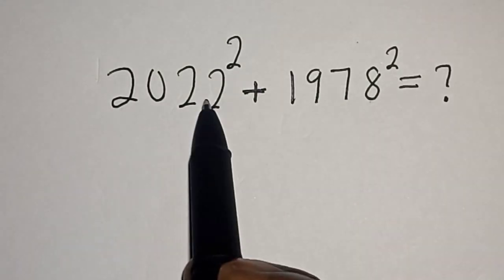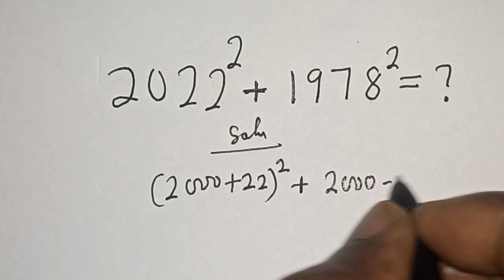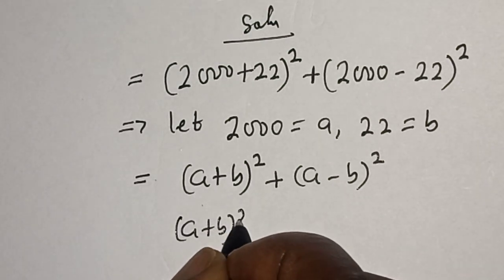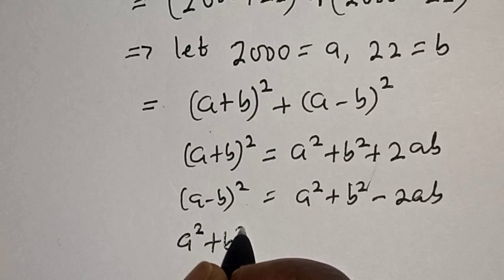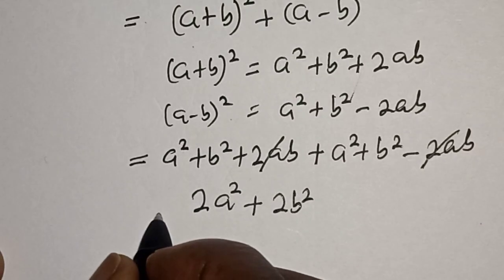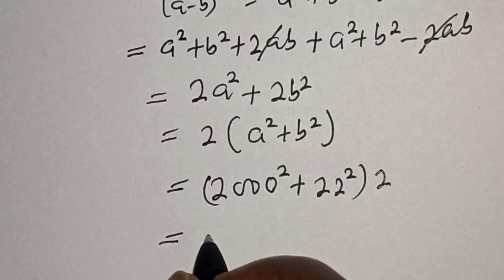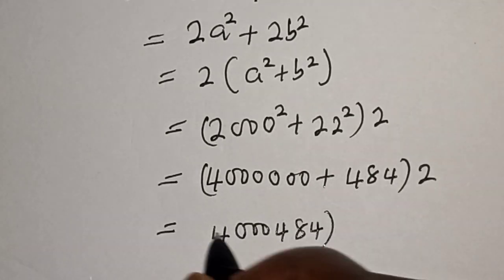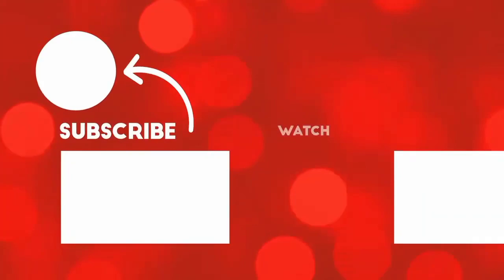A Nice Math Problem 2022^2+1978^2 | Calculators Not Allowed...